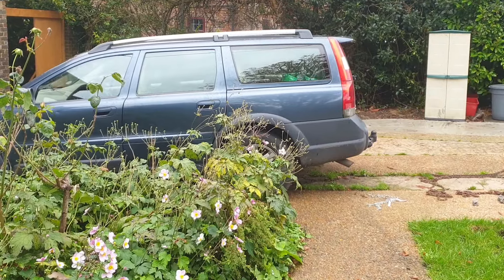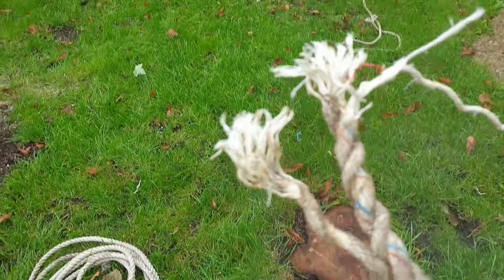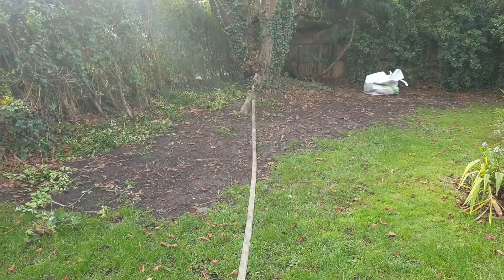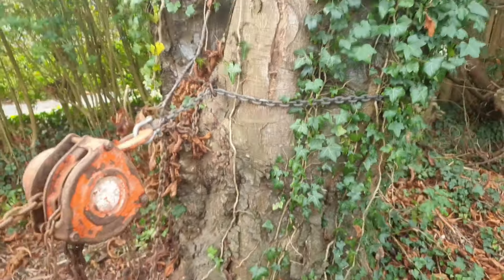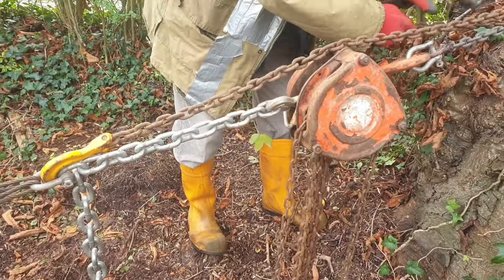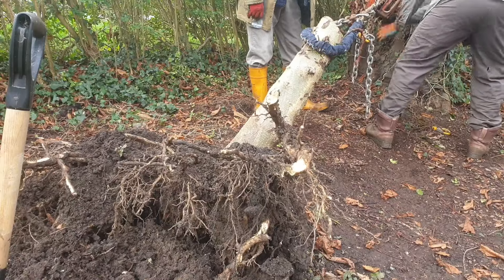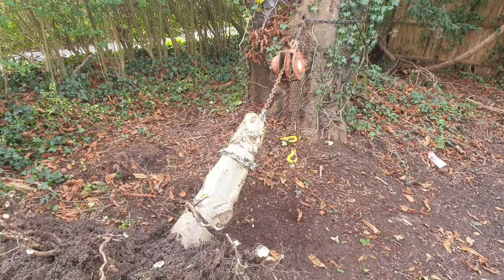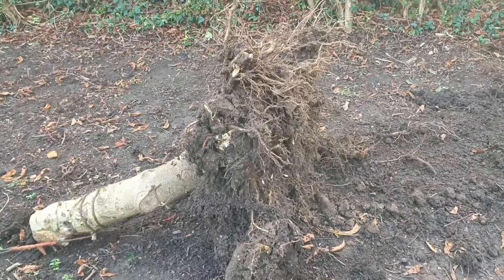Pulling a holly stump with a Volvo....and a chain block!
This time we try and fail to pull out a holly tree stump with the Volvo XC70 and finally win bigly with something orange...